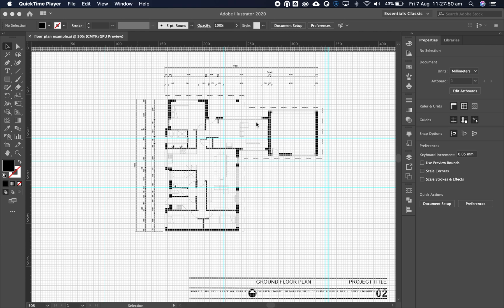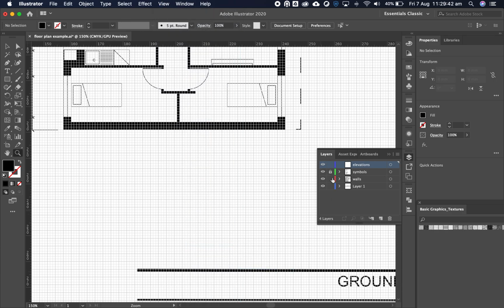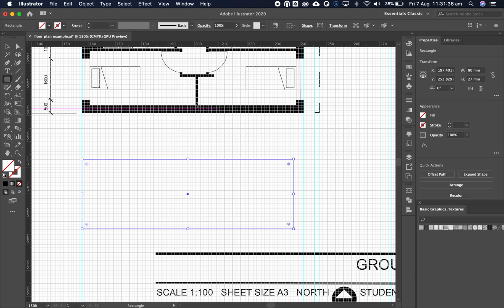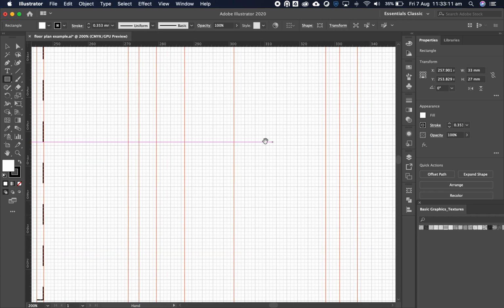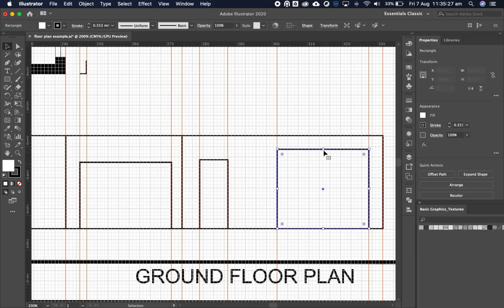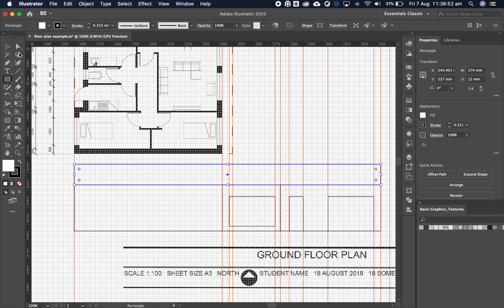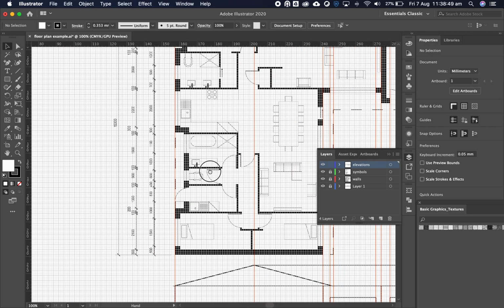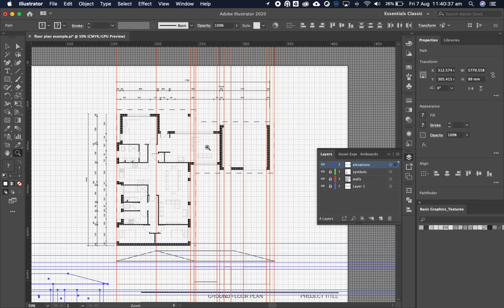Architectural Plan: Part 5: illustrator architecture plan elevations